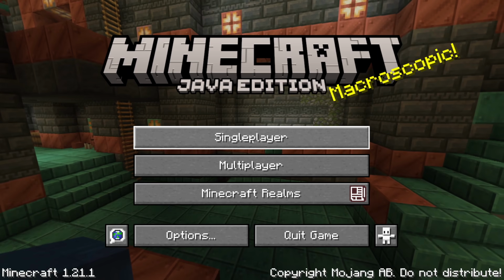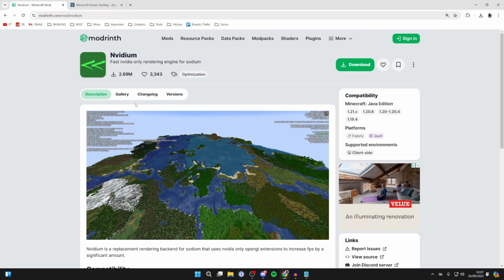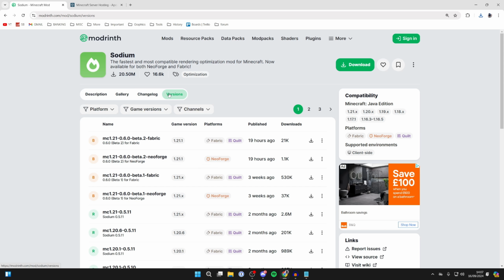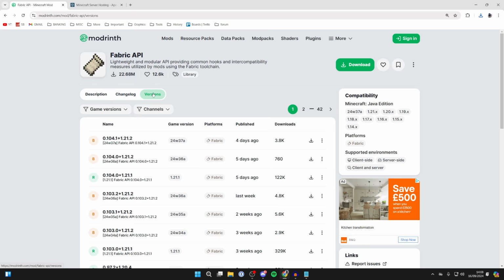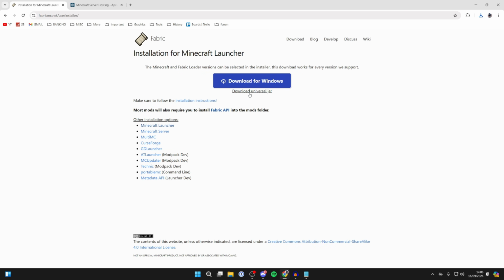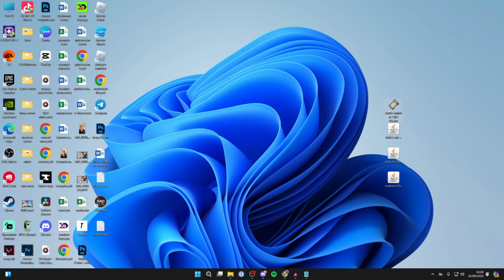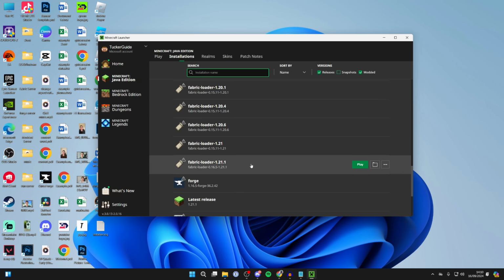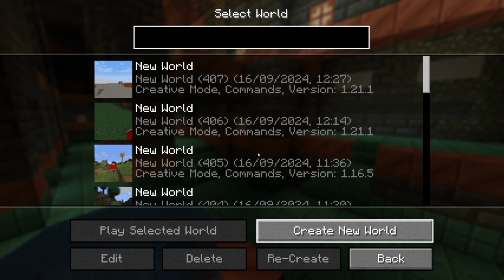How To Install Nvidium In Minecraft - Full Guide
Learn how to download and install nvidium in minecraft in this video.

GuideRealm